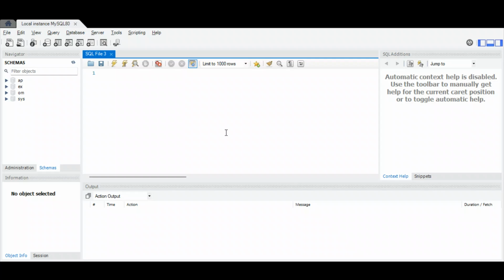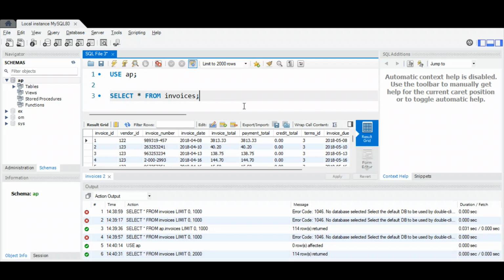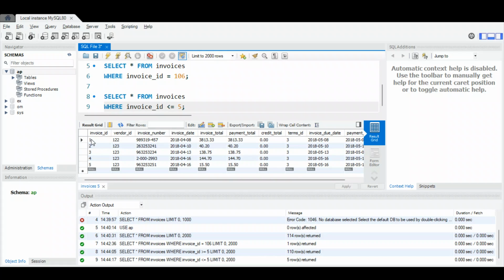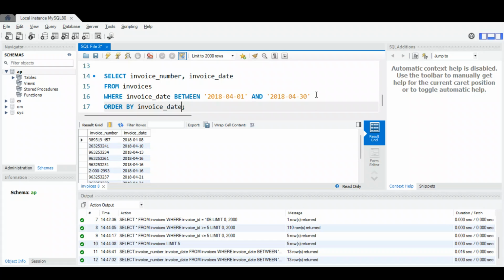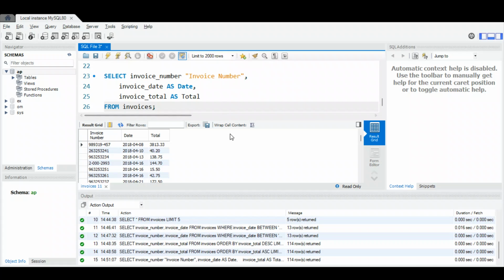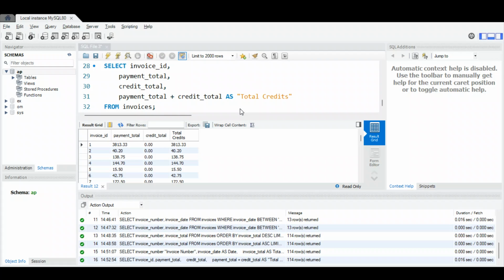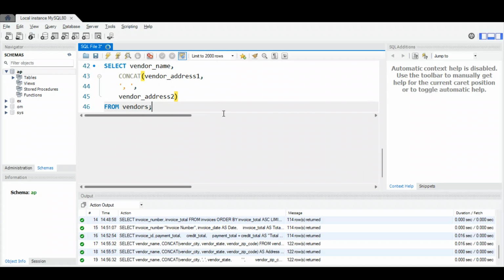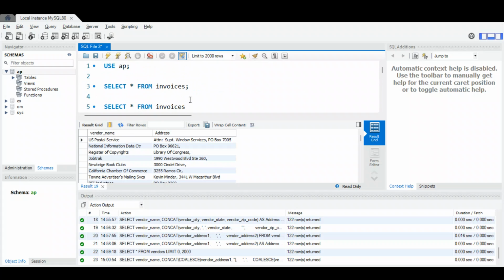Intro to Databases, Chapter 3: SELECT